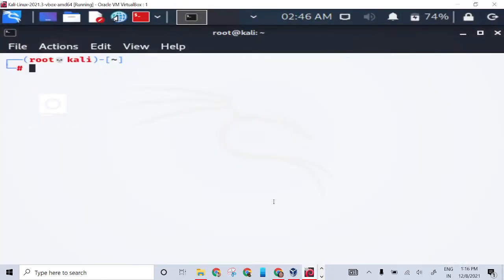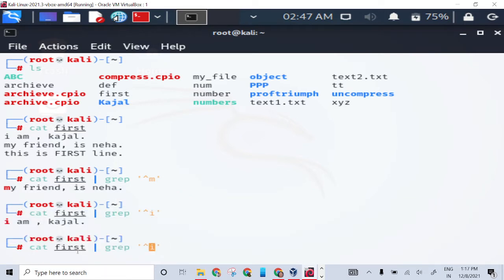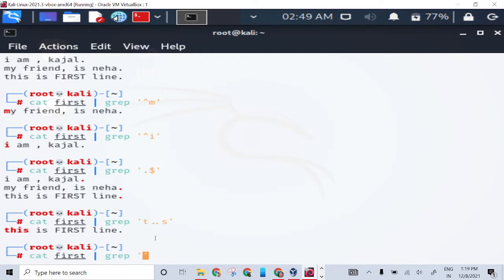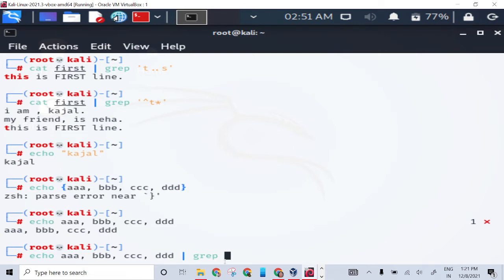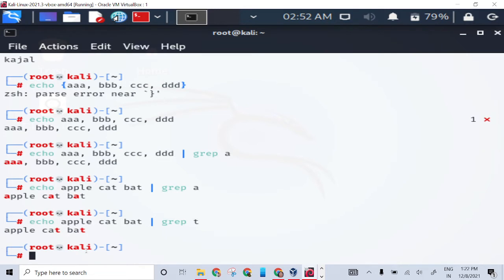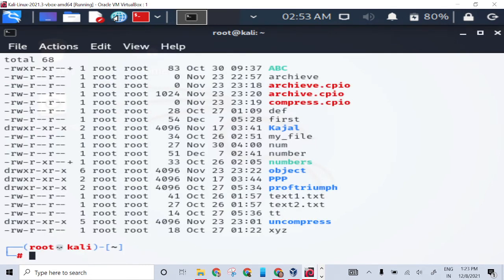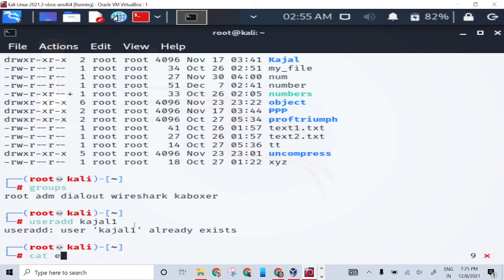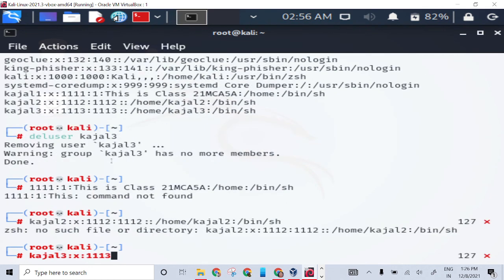grep command in Linux for Pattern Matching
In this video you can learn how to do pattern matching using Grep command in Linux